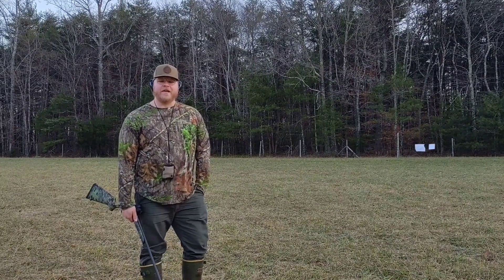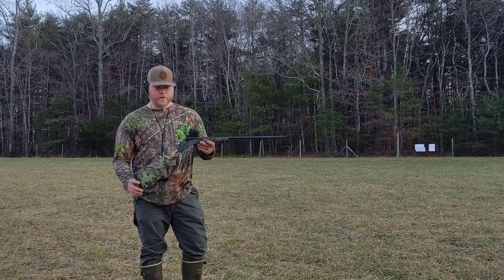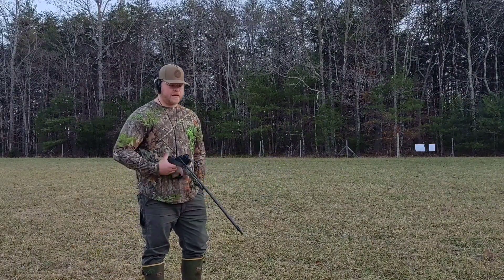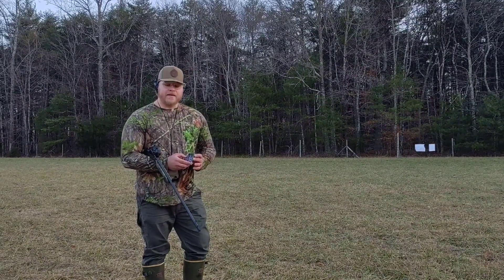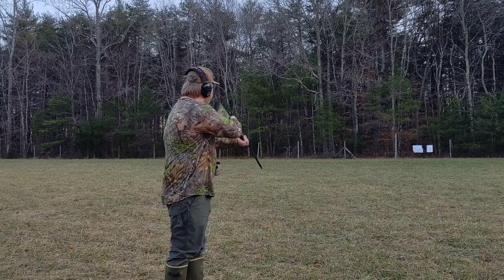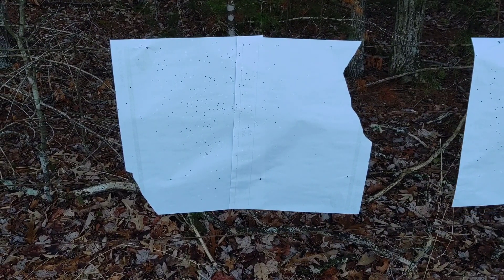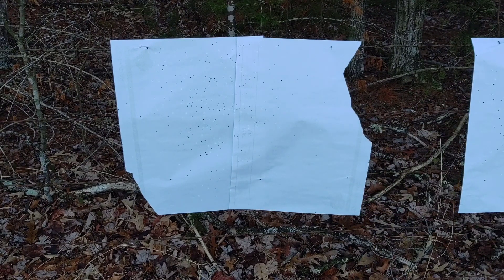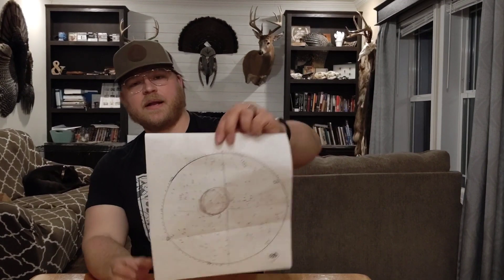The VERDICT is in!!! | Verdict Ammunition .410 #9.5 TSS pattern test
When I saw a new TSS load hitting the market for 2022, I had to have it!

Verdict Ammunition is a new company offering TSS  turkey loads, and the .410 shells got me excited right away!